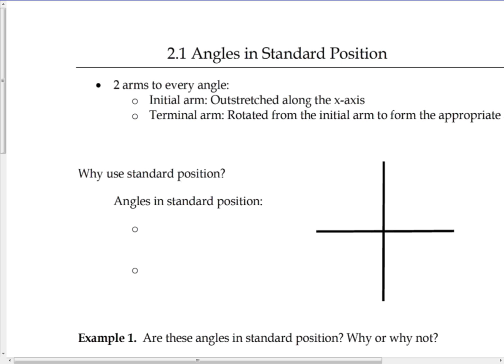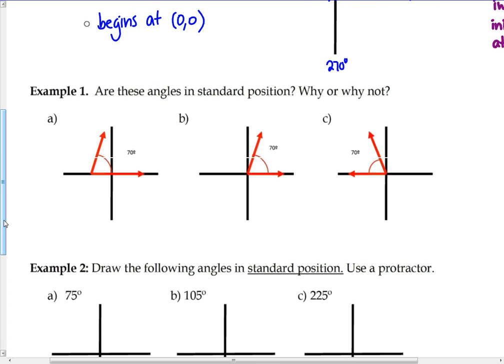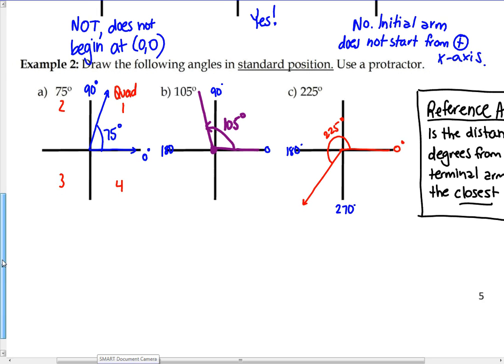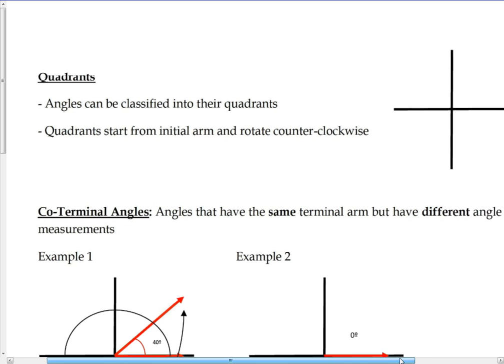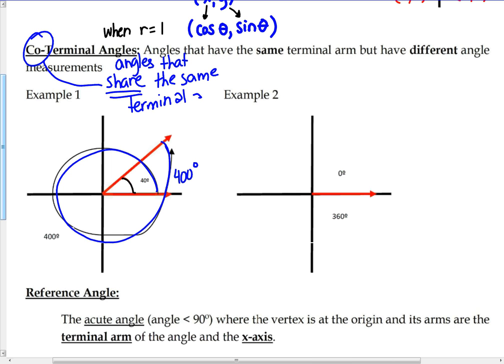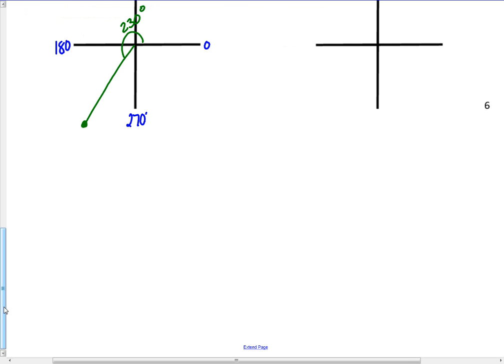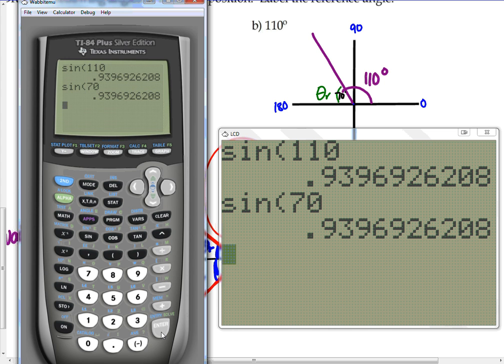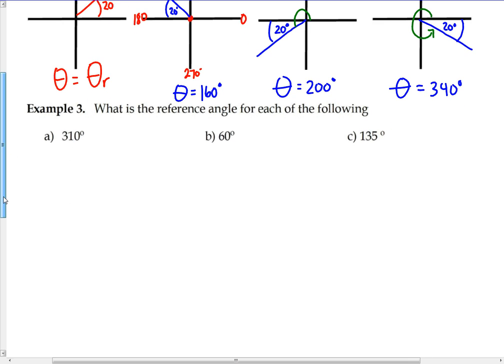Lesson 2 Angles in Standard Position